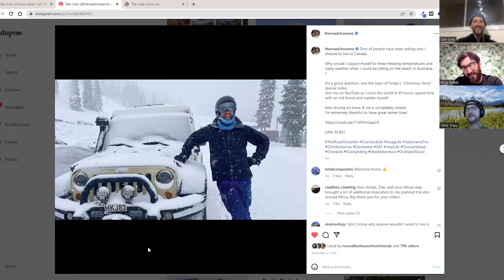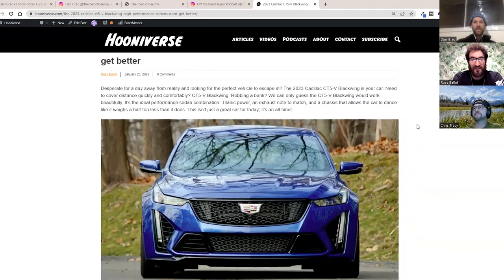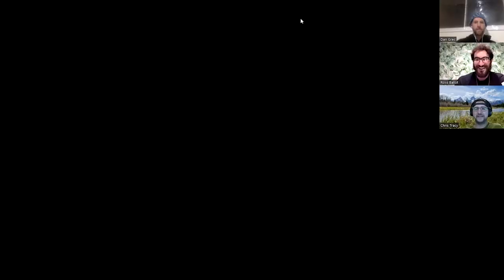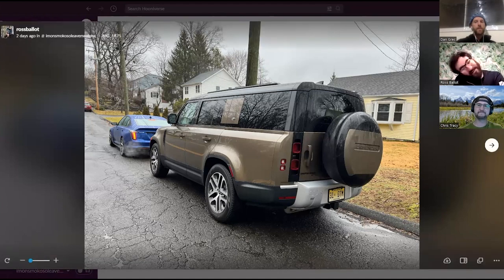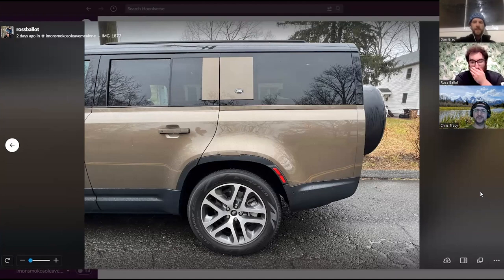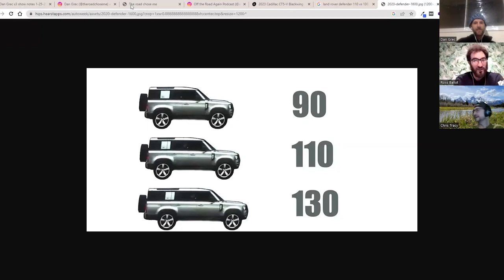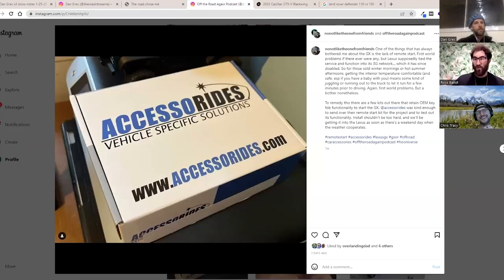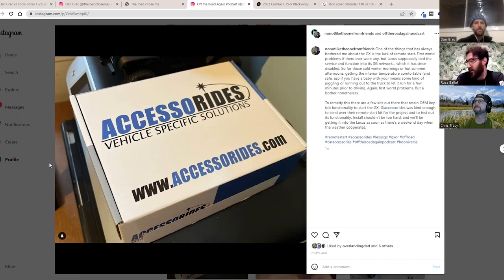Snow Fact! CT5V Blackwing & Defender 130 - OTRA Podcast Clip: Episode 149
Chris blows Dan's mind with his fact about snow. Ross talks through the Cadillac CT5-V Blackwing and the Land Rover Defender 130.

Join Ross and Chris in welcoming Dan Grec back to the show. Dan is the author of "The Road Chose Me," and he joins the podcast to share his journey through Australia. Dan will take you on an overland adventure, showcasing the breathtaking landscapes and remote regions of Australia. Discover the challenges he faced, his Jeep Gladiator Overland Build, and the hidden gems he found along the way. Don't miss this opportunity to experience Australia like never before!